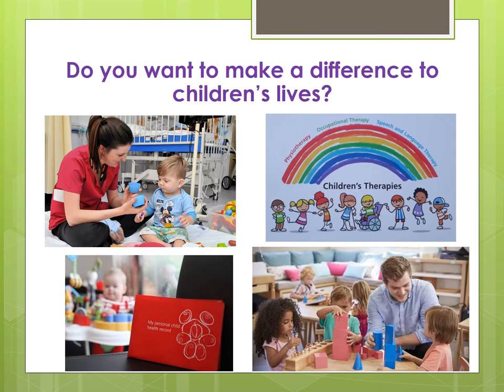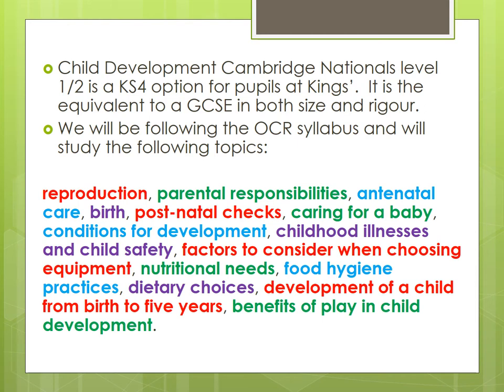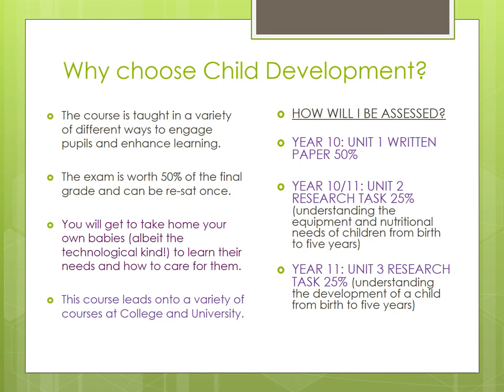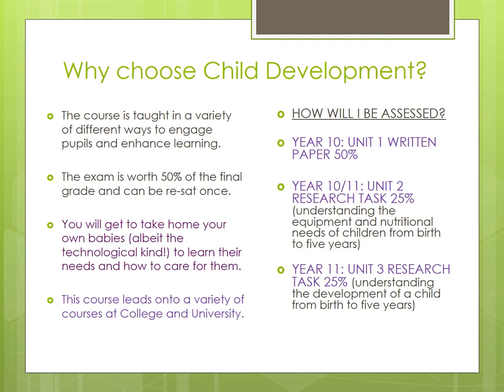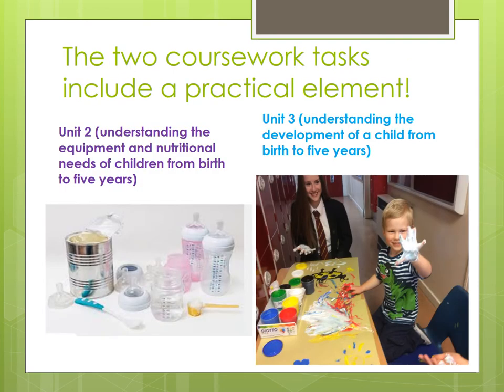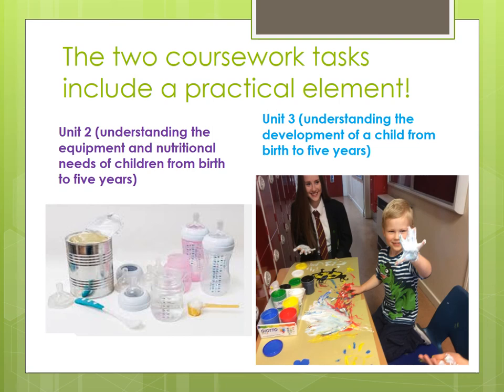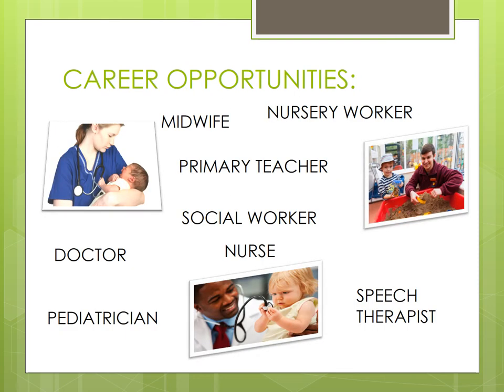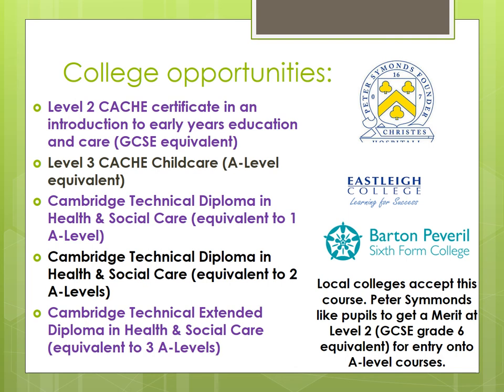Child Development Cambridge Nationals